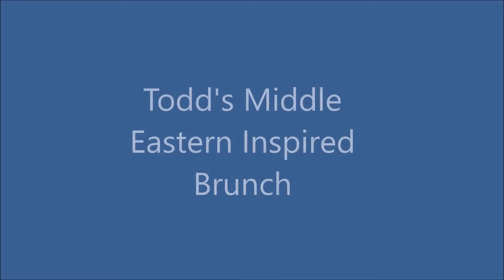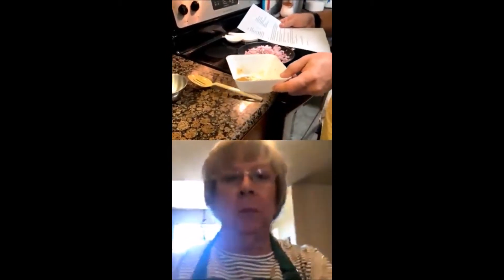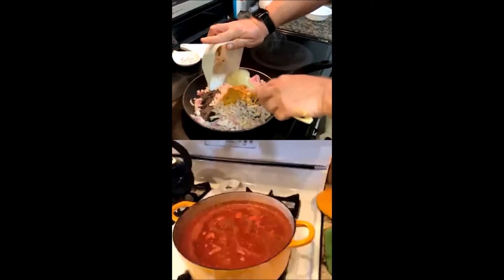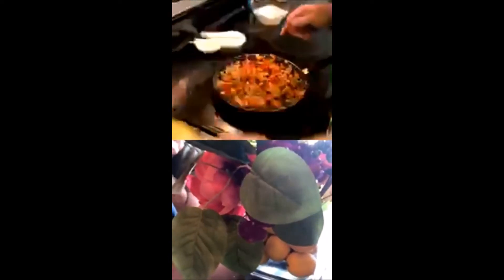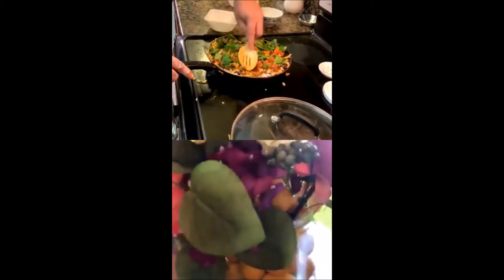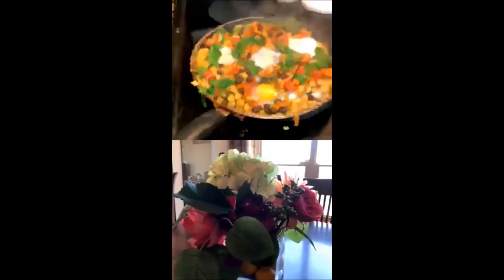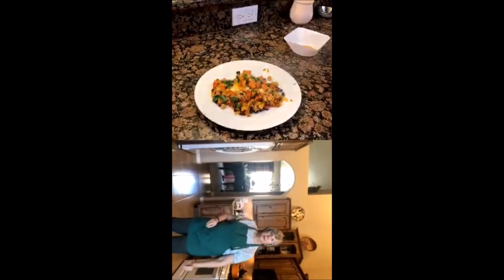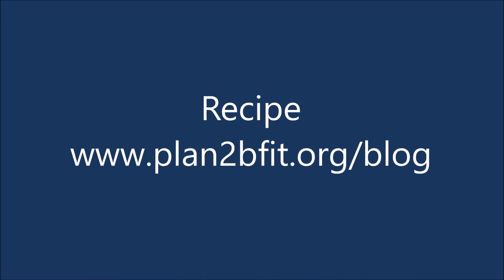Todd's Middle Eastern Inspired Brunch Recipe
I recently was looking for a something different for a brunch idea. I kept seeing eggs baked in muffin pans, or eggs cooked on the stove top like a potato hash or huevos rancheros. I decided to take elements of several recipes and come up with my own. The bottom portion of the video is my Aunt Mia. She was demonstrating her Mianara Sauce, and Zucchini Lasagna. This recipe is full of flavor from the different spices, and serves 4 people.